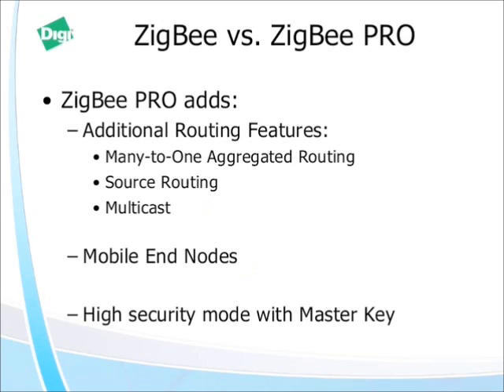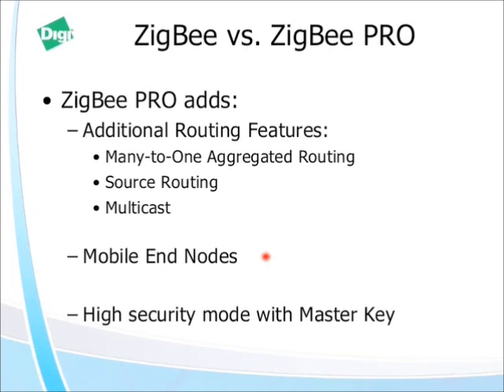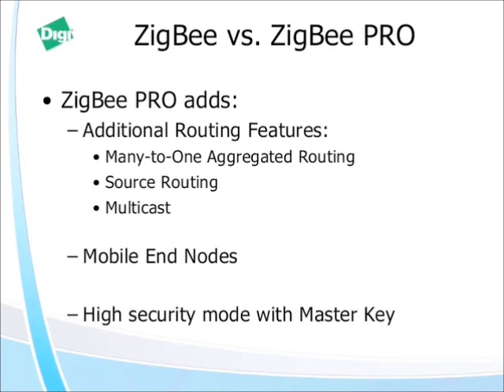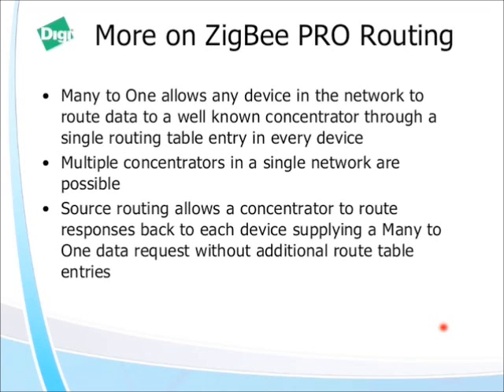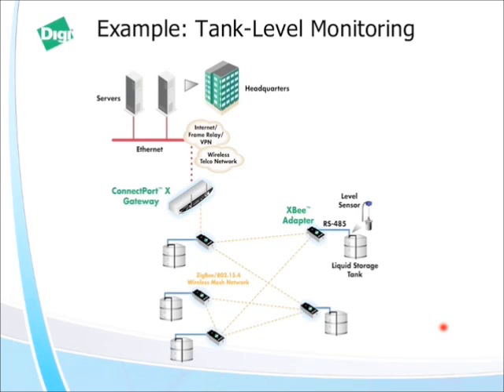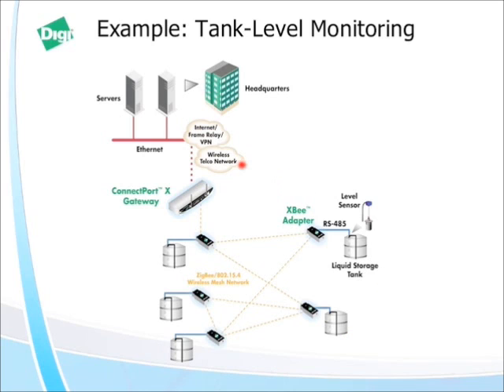Digi ZigBee parte 4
Parte 4 do filme da Digi ZigBee